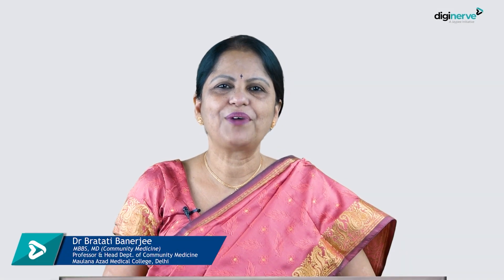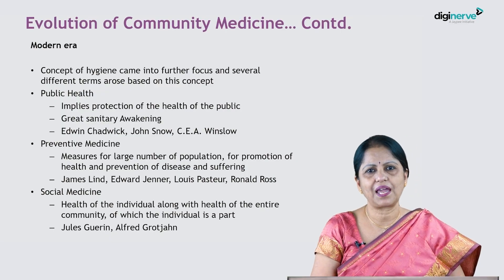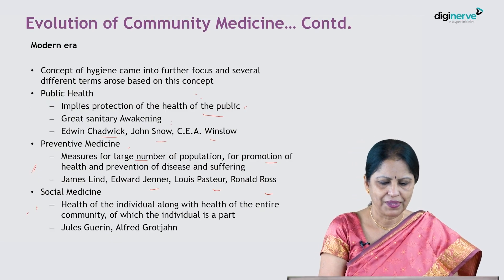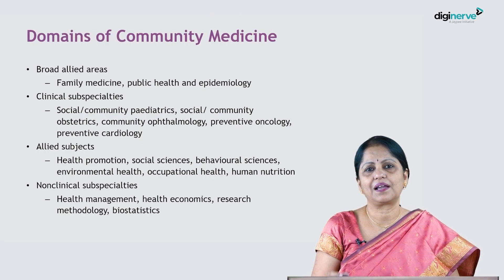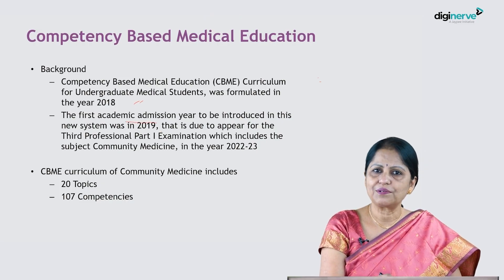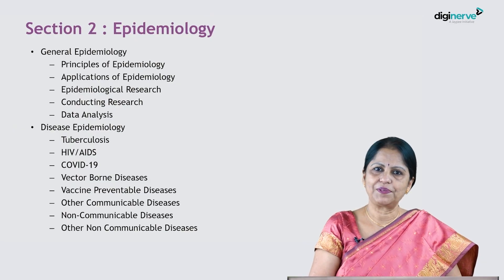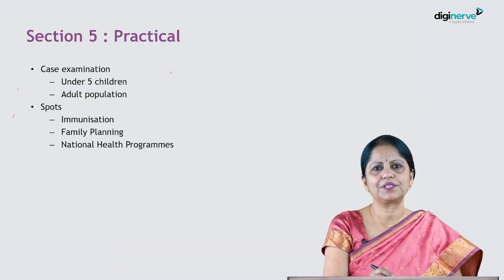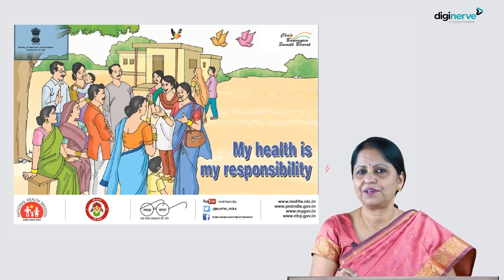Introduction to Community Medicine | Dr Bratati Banerjee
Welcome to the e-learning series in Community Medicine, designed specifically for Indian medical graduates! This course will equip you with the knowledge, skills, perception, and attitude required to function as the first contact physician in your community.

Learning Objectives:
By the end of this course, you will be proficient in:
• Health promotion and disease prevention strategies.
• Community-based healthcare and its practical applications.
• Understanding the evolving discipline of Community Medicine and its integration with clinical medicine.
Historical Evolution of Community Medicine:
Explore the origins of community medicine, from the Greek concept of Hygieia (health) and Panacea (medicine), to the modern-day applications in preventive, public, and social medicine. Learn how these early ideas evolved into the disciplines of family medicine, public health, and community medicine.

Key Areas Covered:
1. Public Health: Focus on environmental and social determinants of health.
2. Family Medicine: Maintaining the health of individuals and families.
3. Community Medicine: Promoting health at the community level with a focus on prevention and primary healthcare.

Detailed Course Structure:

• Section 1: Health and its Determinants
o Concept of Health
o Disease Prevention & Health Promotion
o Social, Behavioral, and Environmental Determinants of Health

• Section 2: Epidemiology
o General Epidemiology Principles
o Disease Epidemiology (Communicable & Non-communicable diseases)
o National Health Programs

• Section 3: Care of Vulnerable Populations
o Women & Children
o Geriatric Population & Occupational Hazards

• Section 4: Health Management
o Healthcare Delivery Systems
o Public Health Emergencies
o International Health & Essential Medicines

• Section 5: Practical Skills
o Case Examination (Under 5s and Adults)
o Spot Specimens on Immunization, Family Planning, and National Health Programs

Real-World Application of Community Medicine:
This course emphasizes the real-world delivery of healthcare in the community through health education, interaction with vulnerable populations, and empowering individuals to take charge of their health. Watch as a community health worker engages with locals to raise awareness, provide health talks, and encourage health responsibility.

CBME (Competency-Based Medical Education):
This course follows the CBME curriculum introduced in 2018 for undergraduate medical students and is designed to prepare you for professional exams and real-life practice.

Join the e-learning series to explore Community Medicine and enhance your understanding of healthcare in the community. By engaging with this content, you'll be ready to make a positive impact in the health of your community.

Faculty:
Dr Bratati Banerjee
MBBS, MD (Community Medicine)

DigiNEET is a comprehensive learning course designed for MBBS students and those preparing for entrance exams such as NEET PG and INI-CET. Offering a comprehensive curriculum covering all 19 subjects of MBBS, DigiNEET provides in-depth content, including expert-led video lectures, discussions on previous year questions, and a vast collection of MCQs to help students prepare effectively for the exam

This course is designed to help students practice key concepts, improve clinical reasoning, and refine exam strategies. With features such as mock tests and quick revision tools like GEMS (flashcards), DigiNEET enables students to efficiently consolidate knowledge and improve their exam readiness.

Whether you’re a student looking for material to help prepare for entrance exams or a clinician seeking to upgrade your knowledge, DigiNEET provides everything you need.

DigiNerve is an EdTech initiative by Jaypee Brothers, a pioneer and market leader in health science publishing with a legacy spanning over five decades. It aims to provide high-quality content to build concepts, acquire clinical skills, and excel in exams, guided by top-class faculty and accessible anytime, anywhere. DigiNerve extensively covers the entire MBBS syllabus with the latest updates and helps students succeed in medical entrance exams such as the NEET PG Entrance Exam, National Exit Exam for MBBS, and DNB Exit Exam. DigiNerve introduces a new dimension to MBBS preparation, providing NEET PG coaching for PG medical entrance and postgraduate courses.